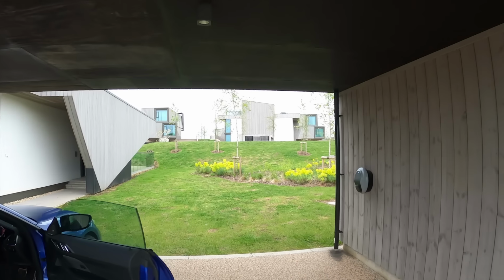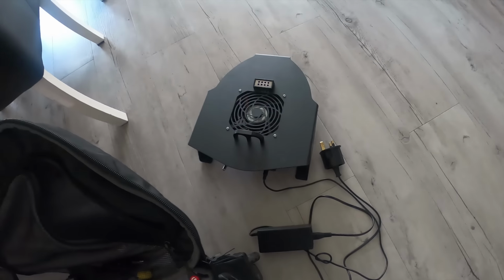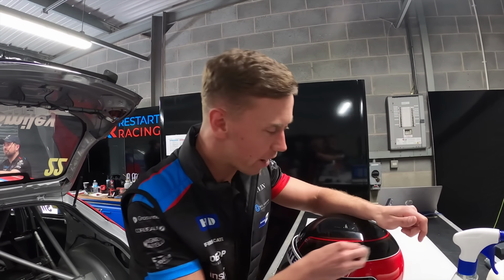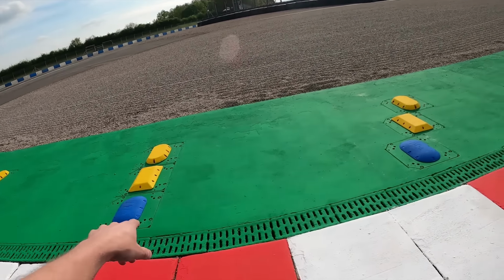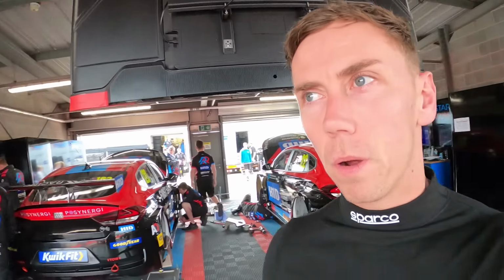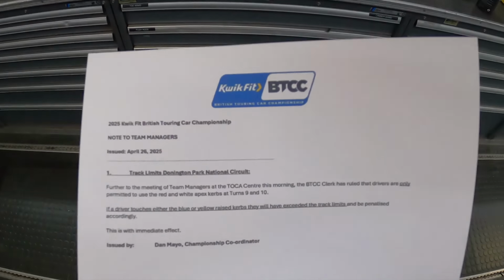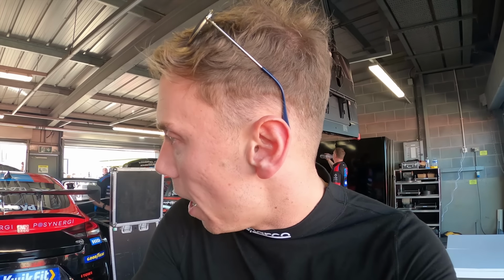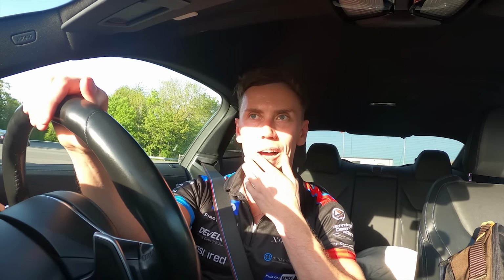BTCC Round 1 - Donington Disaster - 2025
Join me as I go through the highs and lows on the first meeting of the BTCC 2025 season at Donnington! - Thanks so much to everyone for all of your support!! 👊🏼🏁